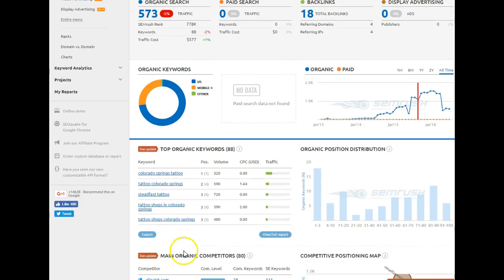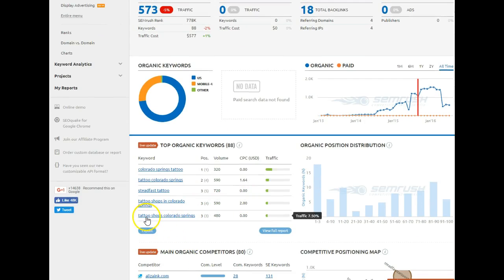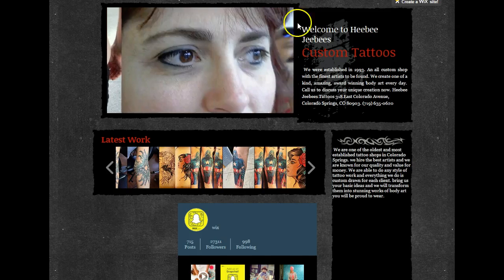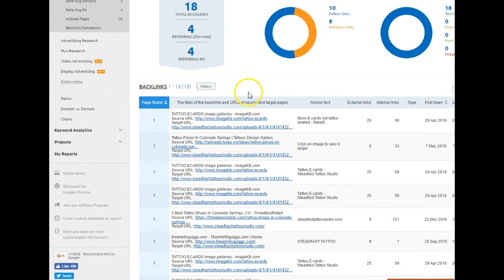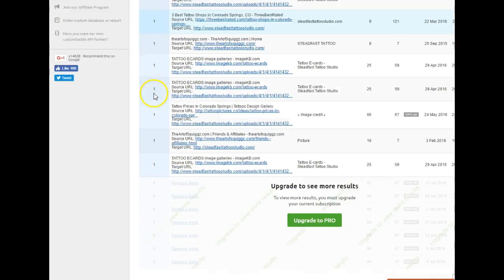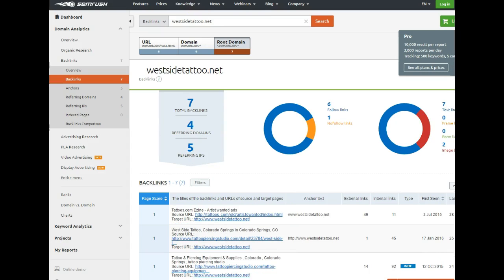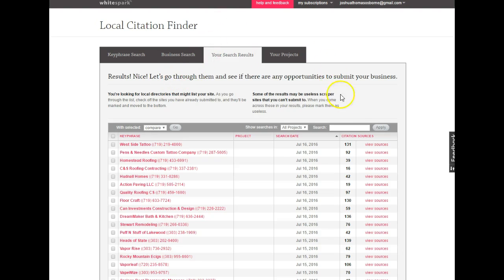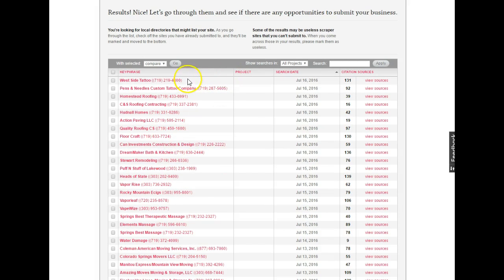Wrenn's Review (Heebee Jeebees Tattoos)